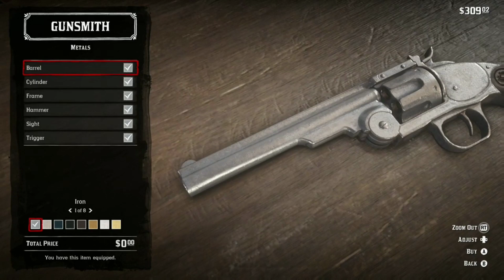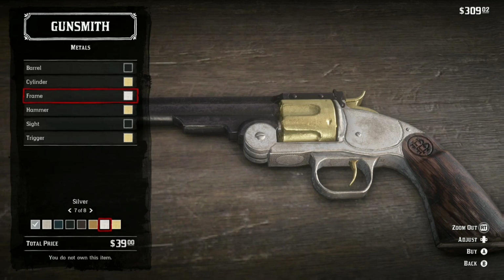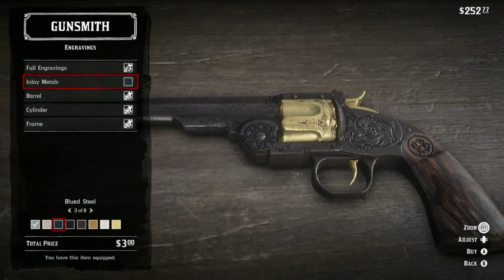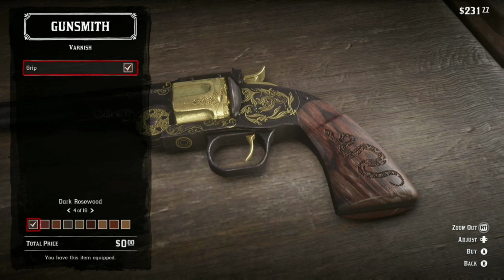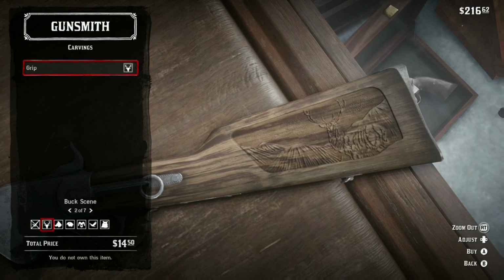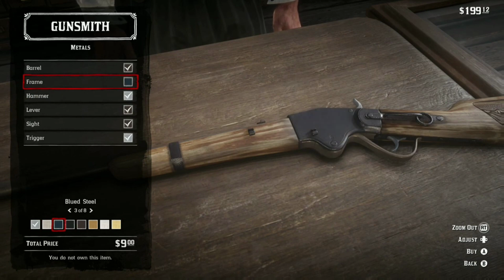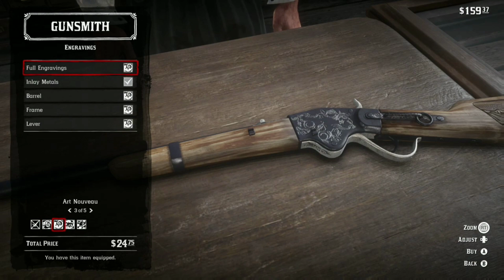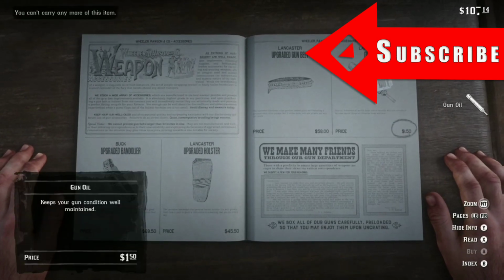Customizing Guns in Red Dead Redemption 2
Mini Games, Trading and Community Help
Also have tabs for Call of Duty and Red Dead Redemption